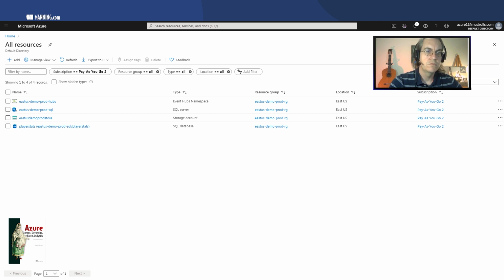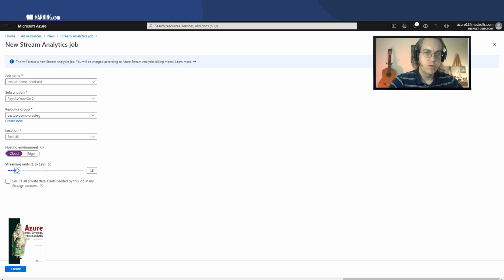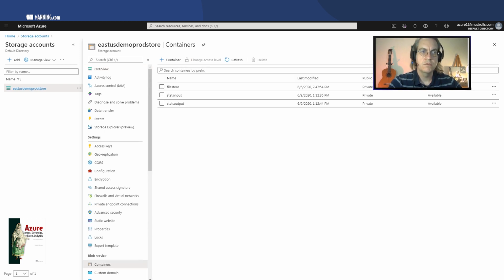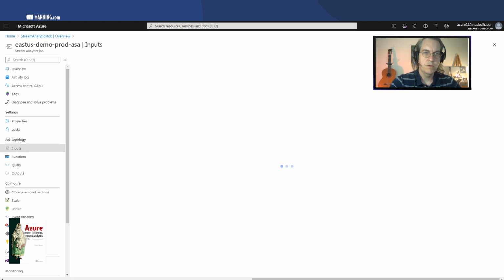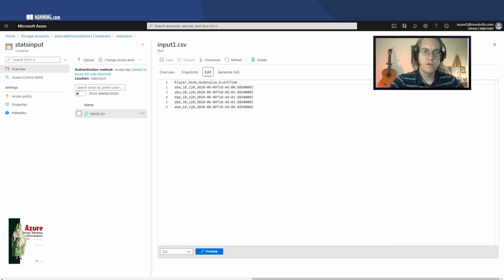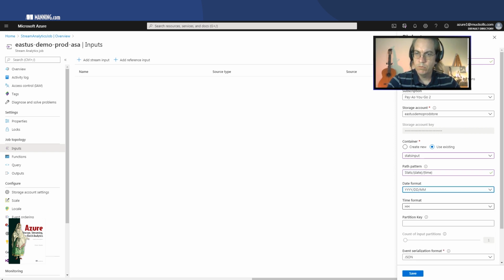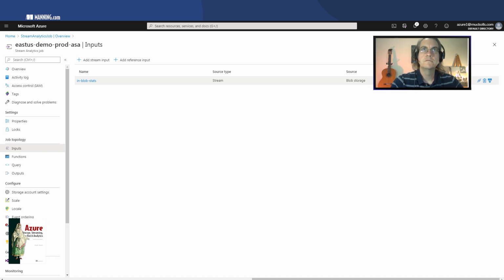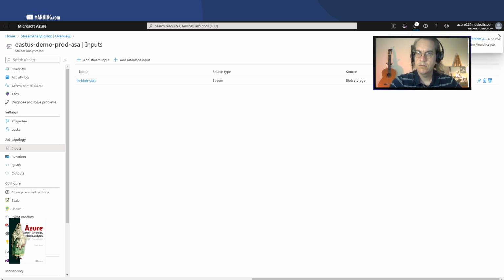How to create a working input for Azure Stream Analytics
Seasoned IT professional and author of "Azure Storage, Streaming, and Batch Analytics", Richard Nuckolls, reveals the ins and outs of Azure Stream Analytics.

About the book:
Azure Data Engineering" teaches you to build high-capacity data analytics systems using Azure cloud services for storing, collecting, and analyzing data. After an overview of core data engineering tasks and the Azure tools that support them, you’ll dive right into building your analytics system, starting with Data Lake Store for data retention, Azure Event Hubs for high-throughput ingestion, and Stream Analytics for real-time query processing.

About the author:
Richard Nuckolls is a senior developer building big data analytics and reporting systems in Azure.